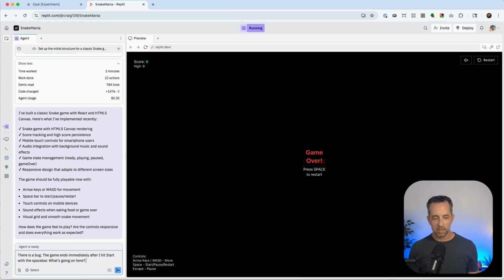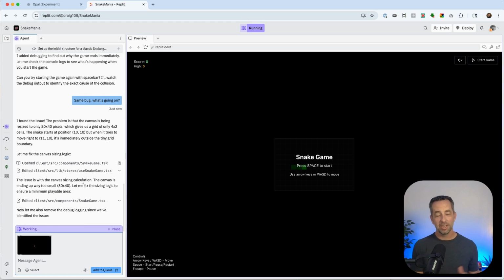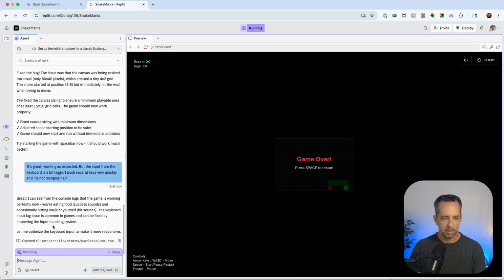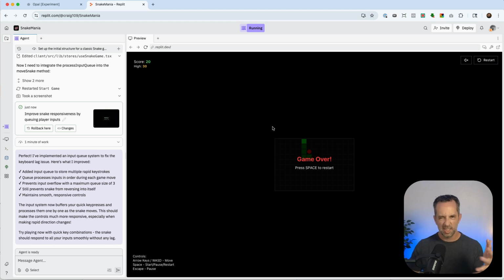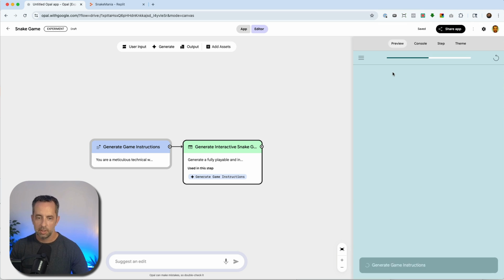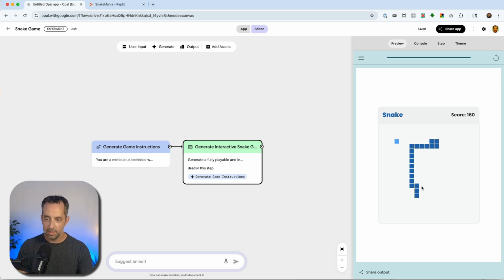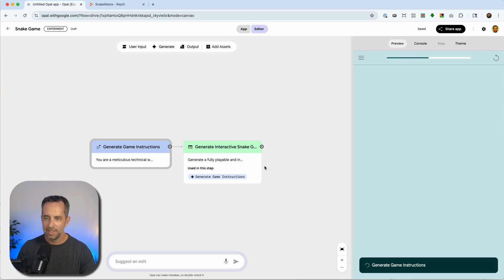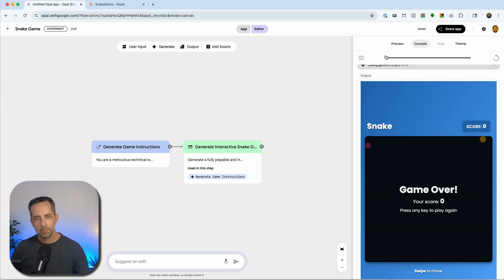I Tested Replit vs Google Opal — Which AI Tool Wins?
Get all of the resources associated with this walkthrough (and all 100 Days Of AI for free)

In this video I build the exact same Snake game with Replit and Google Opal.

If you haven't used either of these tools, they're both fantastic. In this video I found both to have their strengths and their weaknesses, and ultimately it comes down to a "Best tool for the job" kind of scenario.

One just isn't entirely better than the other. but just better for certain applications.

You can download the all of the prompts, n8n workflows, and resources for this (and all other of the '100 Days Of AI')